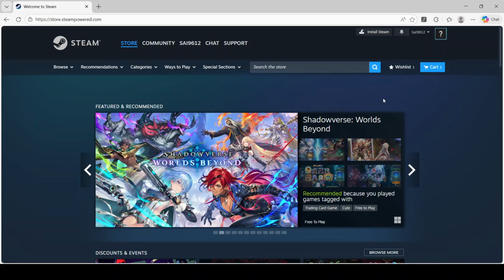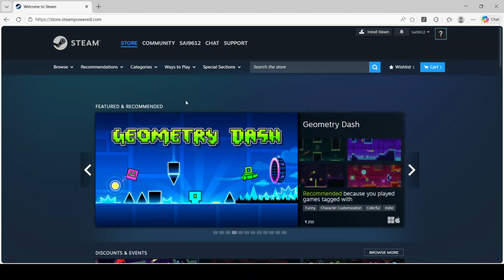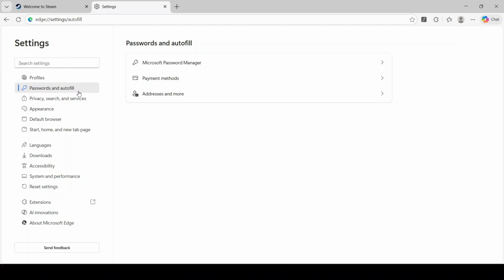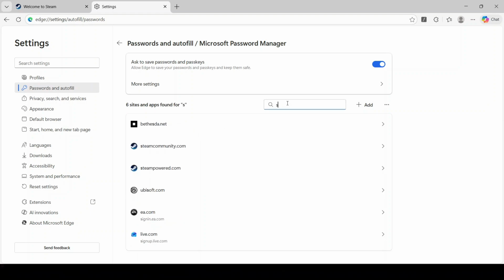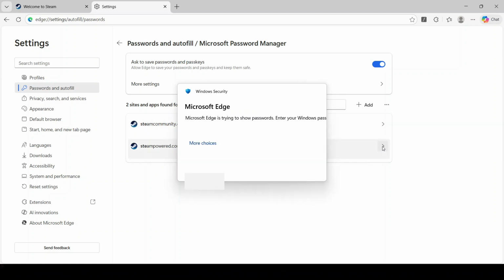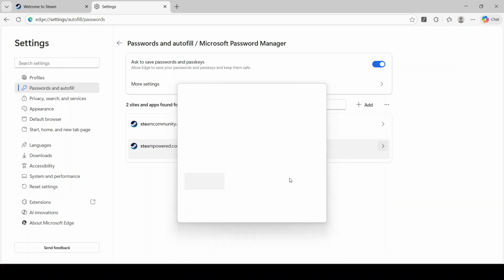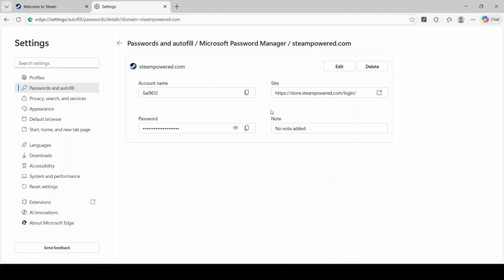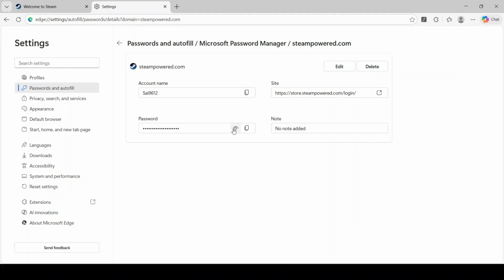How To See Steam Password While Logged in 2026 (Step By Step)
Learn How To See Steam Password While Logged in in this video.